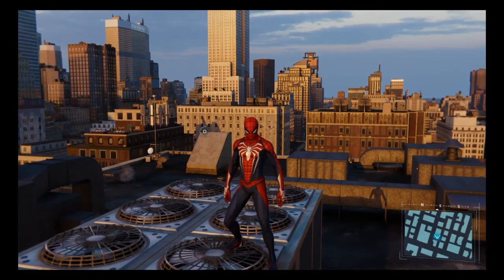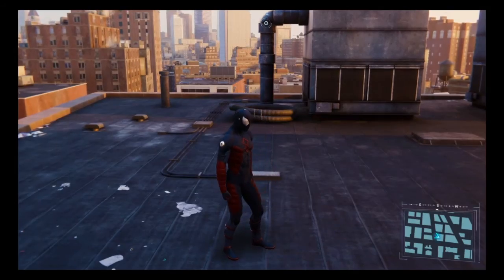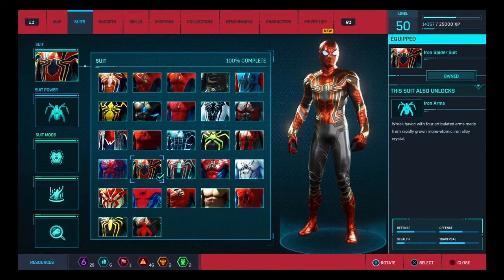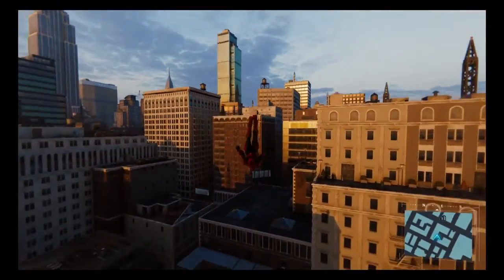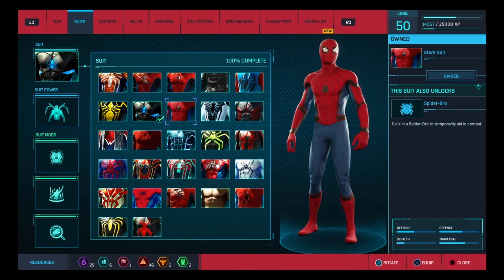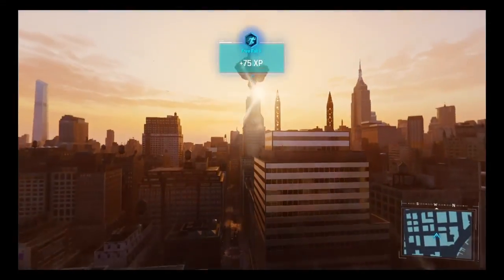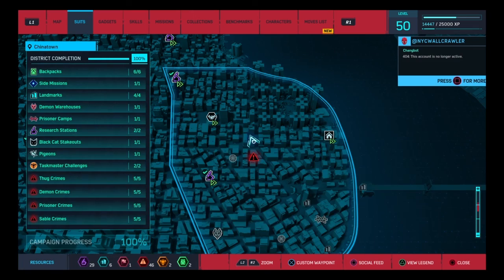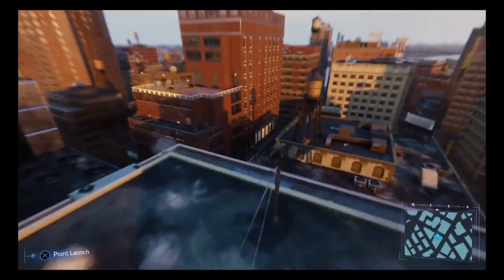Marvel's Spider-Man - Costume Lore